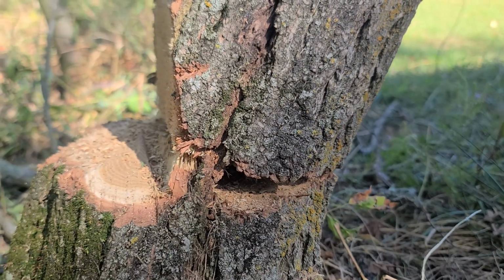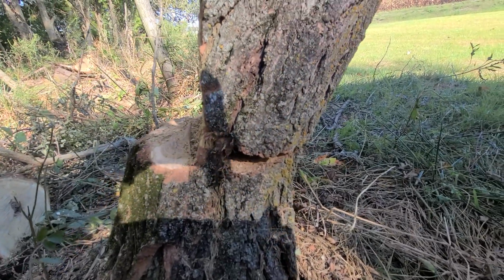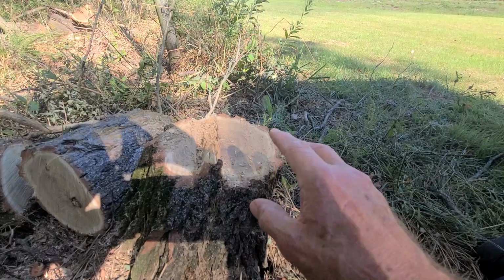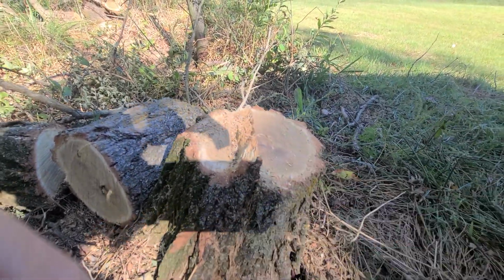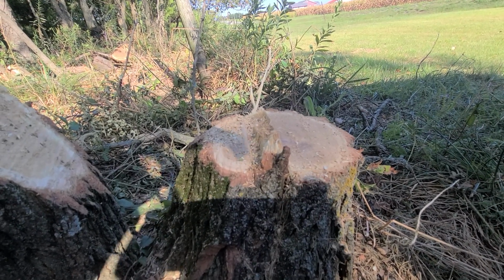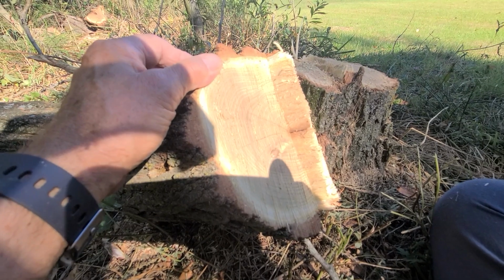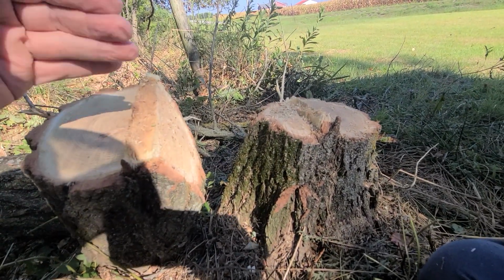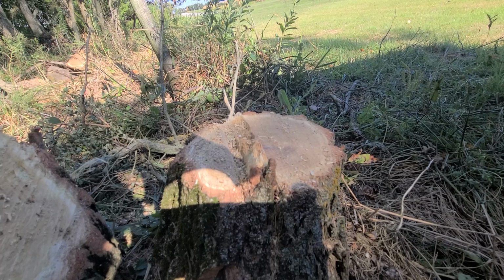A Proper Hinge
Take a close-up look at one of the black locusts we cut yesterday. The tractor was braced against the lean, so I was able to cut from the back of the stump to the back of the hinge without doing a bore cut.